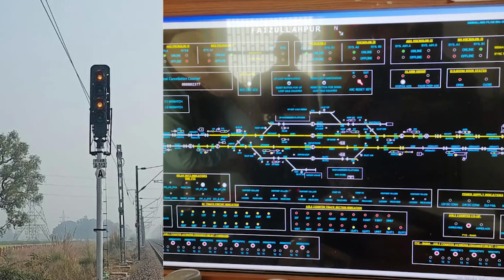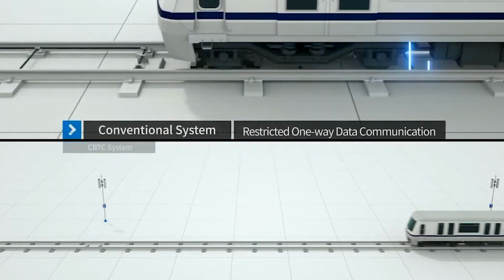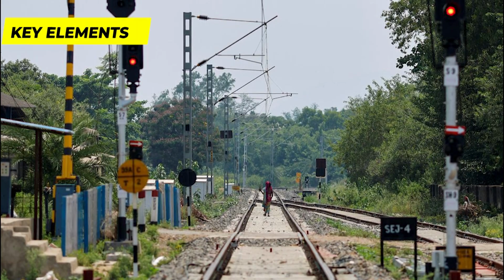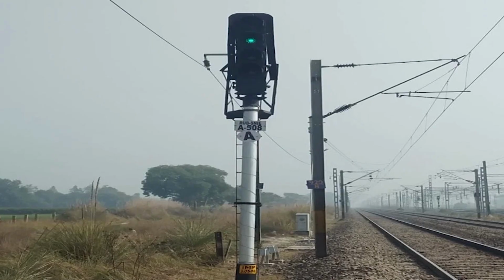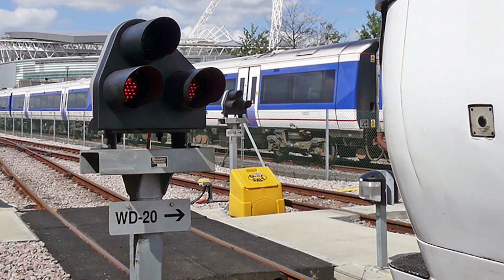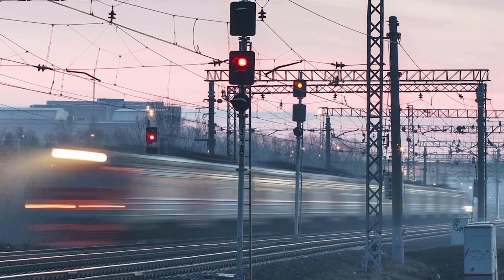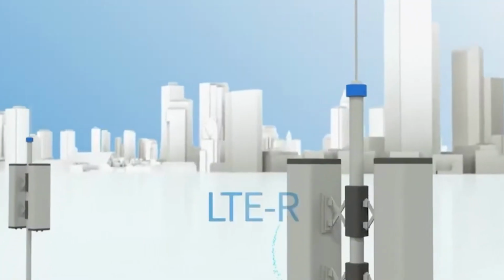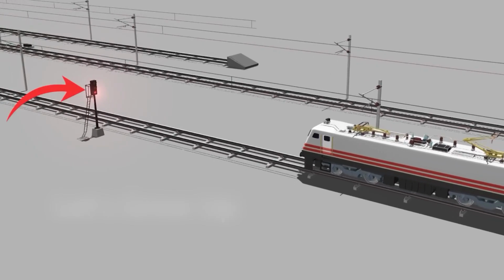How RAILWAY SIGNALLING Evolved from Flags to 4G Network | Guardians of the Rails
Railway signalling, also known as railroad signaling in the US, is a crucial system employed to control the movement of trains on rail networks. Trains, operating on fixed rails, face unique risks of collision due to their massive weight and inertia, making abrupt stops challenging when encountering obstacles. In response to the Armagh rail disaster in 1889, the UK's Regulation of Railways Act imposed requirements for safety measures like interlocked block signalling.

Various methods of train control involve passing movement authority from rail network section controllers (e.g., signalmen or stationmasters) to the train crew. The rules and equipment used for this process define the method of working or operation. Some methods do not require physical signals, and specific systems cater to single-track railways.

In the earliest days, trains were hauled by horses or mules, accompanied by a flagman on horseback. Hand and arm signals were used to direct train drivers, while later, flags and lanterns were employed during foggy or low-visibility conditions. The roots of wayside signalling can be traced back to 1832, utilizing elevated flags or balls visible from afar.